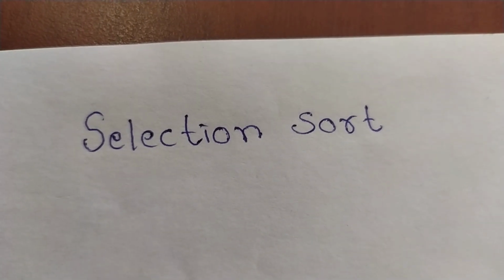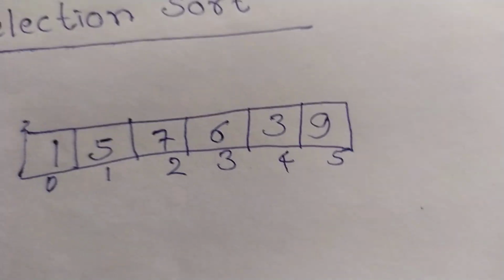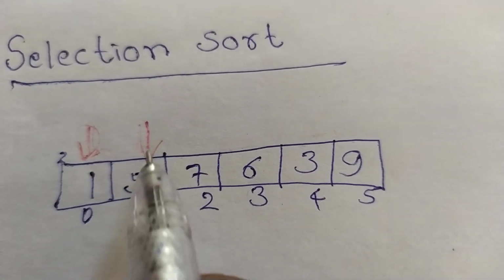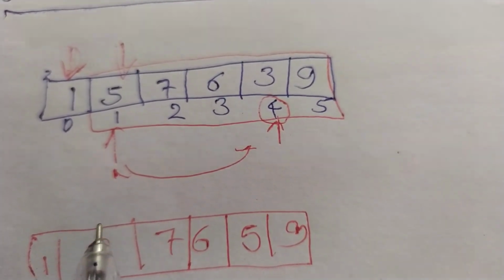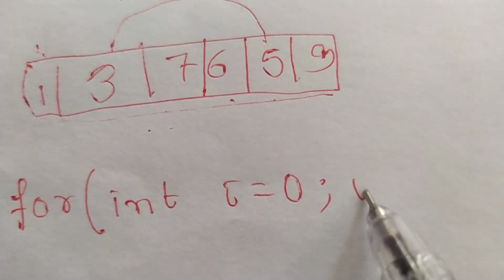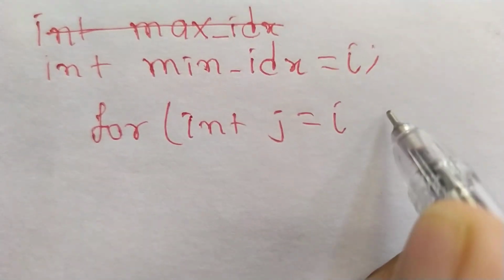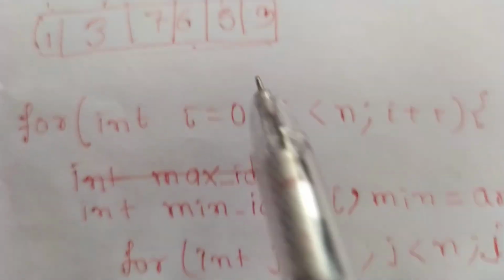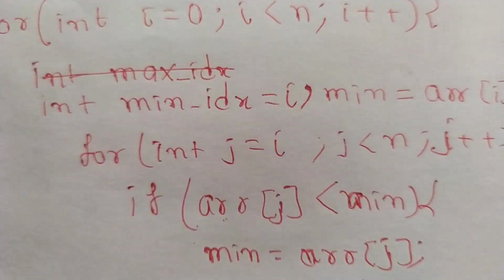Selection Sort | DSA | Algorithms